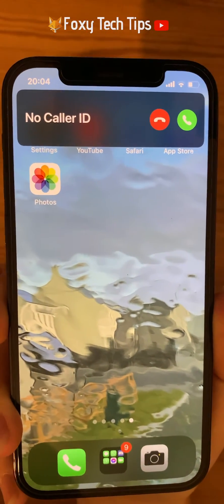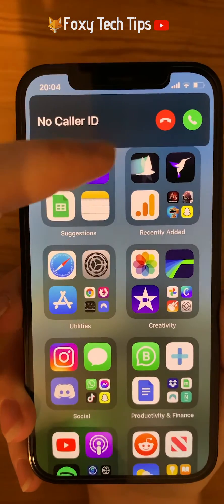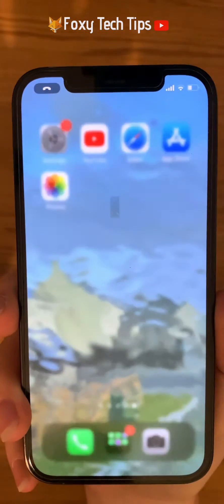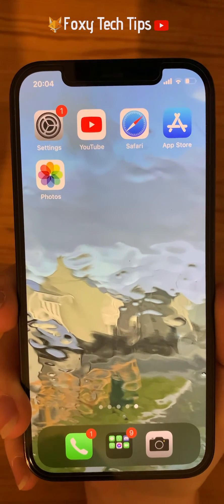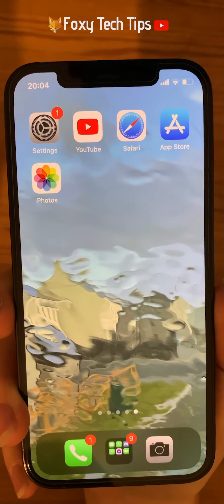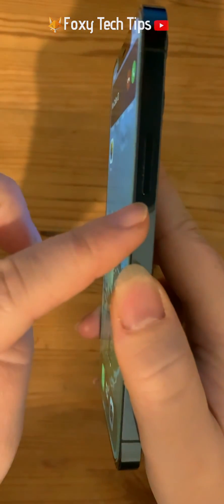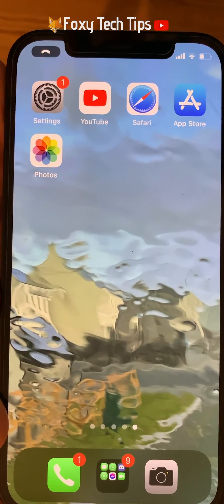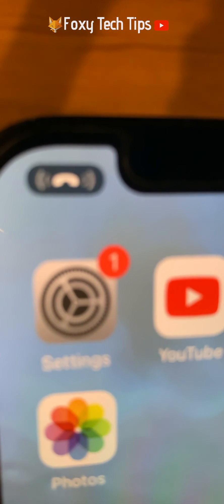How To Reject & Silence Calls On iPhone 12 / 12 Pro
Easy to follow tutorial on silencing and rejecting incoming phone calls on your iPhone 12! Silencing calls quickly is a useful thing to be able to do if you have forgotten to put your phone on silent in a meeting or at a wedding..Or if you are just busy but also don’t want to reject the call.

Sometimes you don't want to flat out reject a call and let the caller know you don't want to speak to them. You can silence calls so you don't have to hear it anymore but will keep rining for the caller! Learn how to reject and silence calls on iPhone 12 now!

Steps:

- To reject a call normally, when you are receiving the call just tap on the red phone icon and this will reject the call.

- In order to quickly silence a call, you need to tap on the volume down button, this will not reject the call, it will continue calling just in silent mode.

- If you have already silenced the call and don’t want to answer or reject it but you are using your phone and want the call off the screen you can swipe down on it with your finger, whilst avoiding the red and green phones to open it and then swipe it up to make it go off-screen. The call will still be ringing in the background but you won’t be able to hear it and it won’t be taking up your screen. You can see in the top left corner that it is still ringing.

- A quicker way to silence the call and make it disappear off your screen is to tap on the lock button when you receive the call. This won’t reject the call, so the person won’t know that you are ignoring them. If you look in the top left corner of the screen you can see that the call is still ringing.